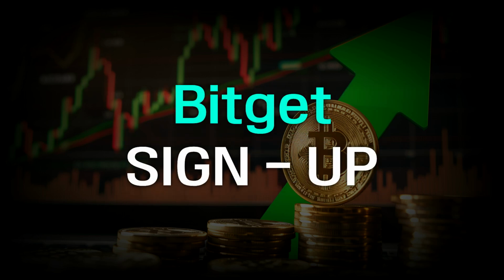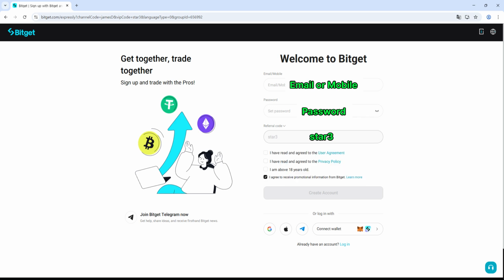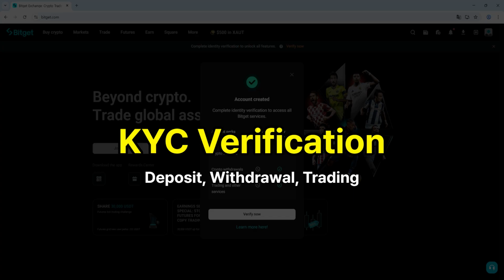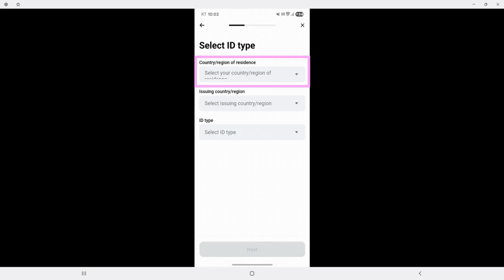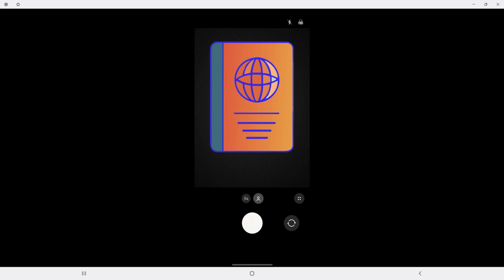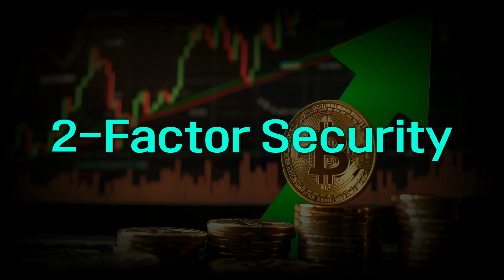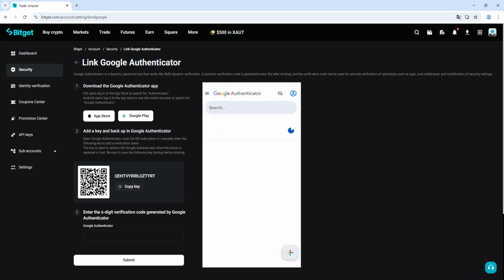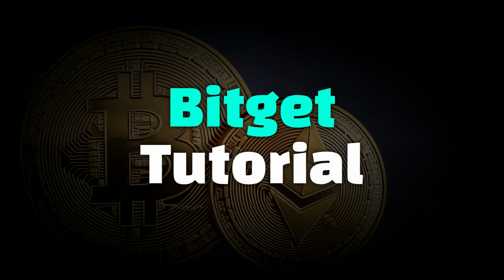How to Create Bitget Account: Easy Sign Up Tutorial for Beginners (2026)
🙌 In this bitget account create guide, we walk through the full registration process inside the Bitget platform. From creating your account to verifying your identity and activating security protection, this tutorial shows the essential steps new users should follow before trading.

🕹️ Bitget Tutorial Time Stamp
00:00 Intro + Bitget referral code
00:32 Creating Bitget account
01:30 Completing Bitget KYC identity verification
03:14 Enabling Bitget two-factor security protection
04:22 Outro

✨ Learning the bitget account create process is the first step to accessing the Bitget exchange and exploring cryptocurrency trading tools available on the platform.